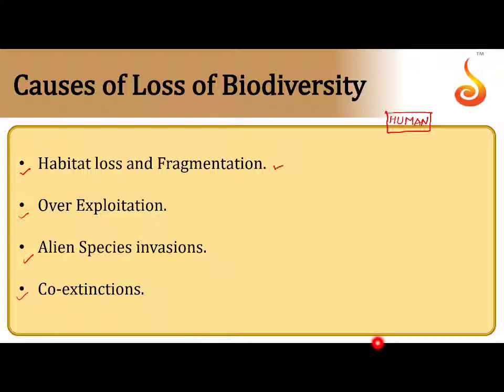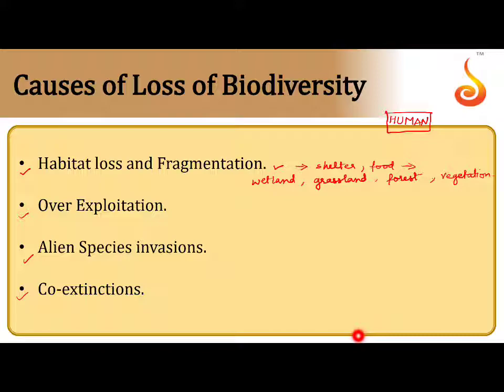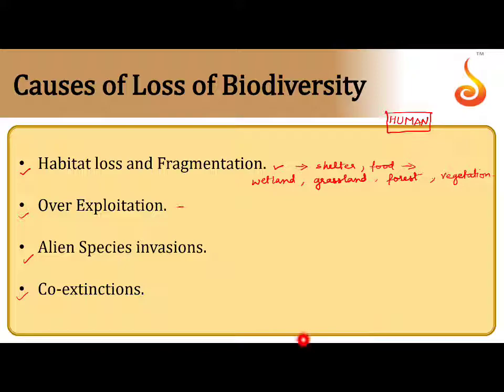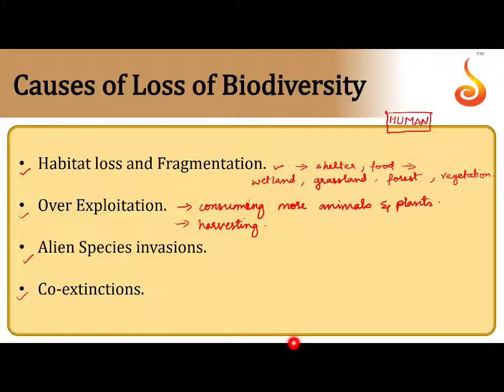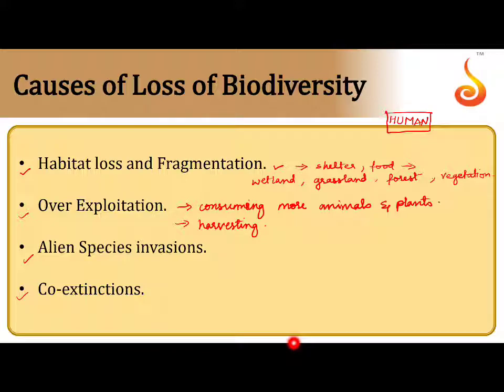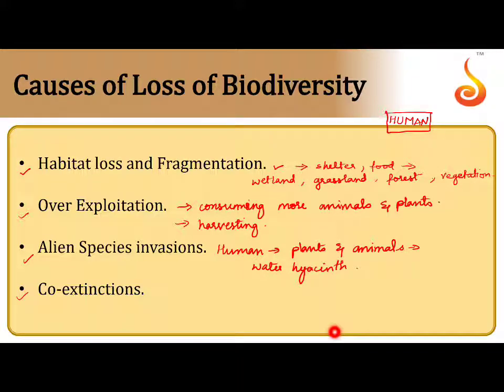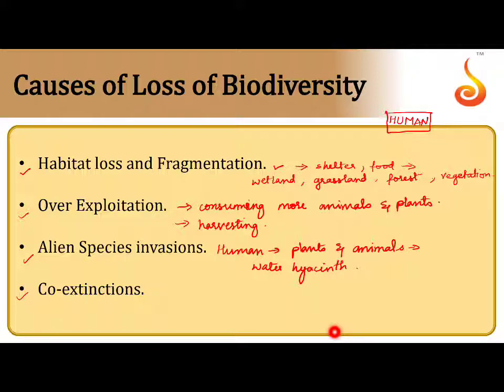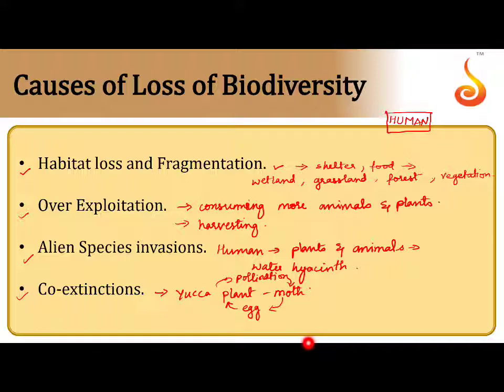PU 2 | Biology | Biodiversity and Conservation | Lecture 03 |Slide 05|Causes of Loss of Biodiversity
Welcome to Concept Videos for PU2! This slide will explain Biodiversity and Conservation. We will focus on Causes of Loss of Biodiversity. We are sure you will have an effective learning experience.